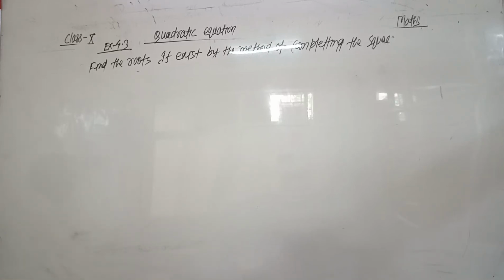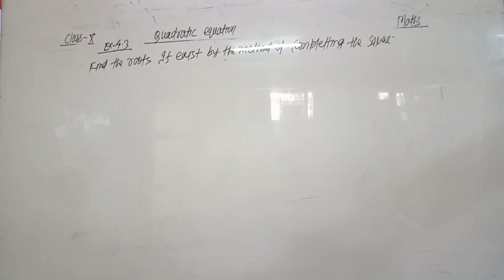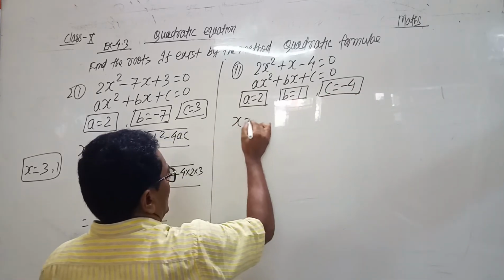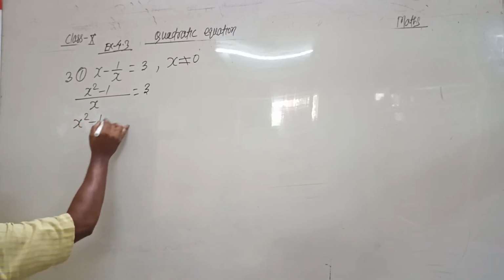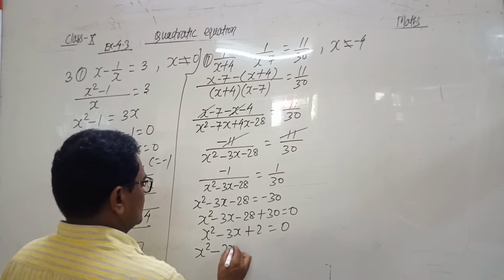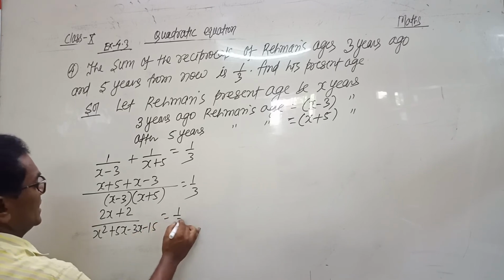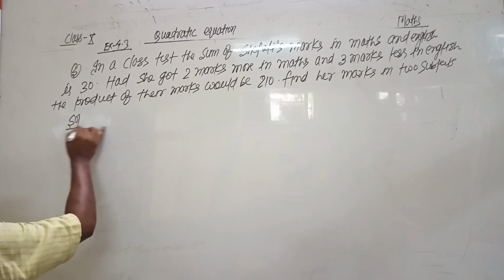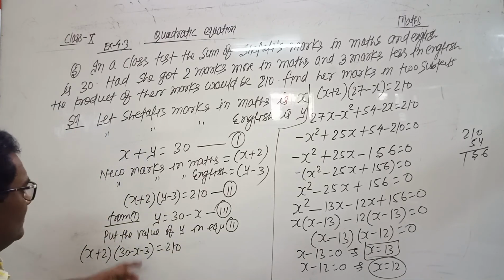Quadratic equation part -4